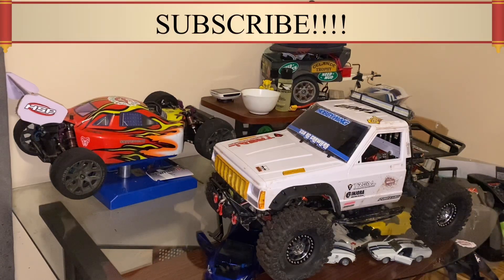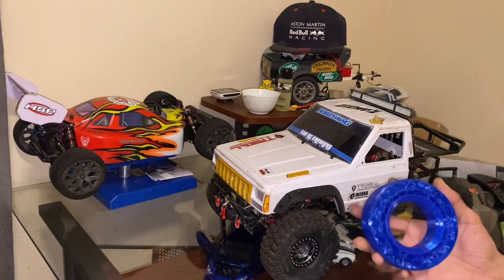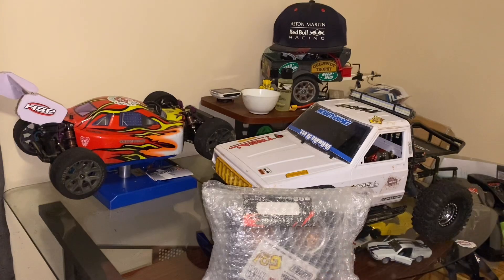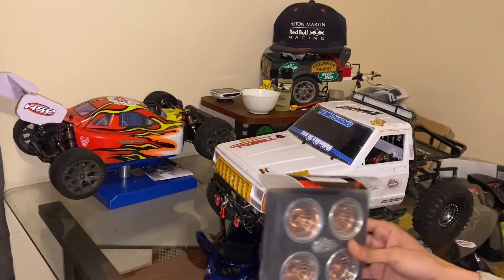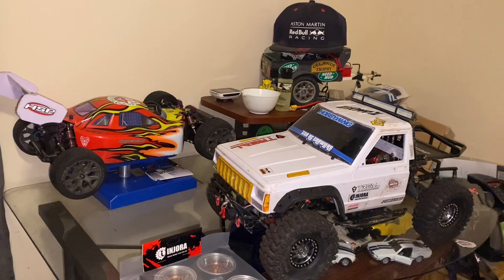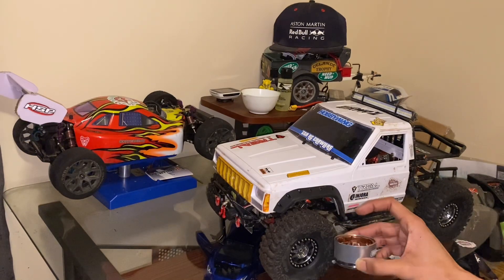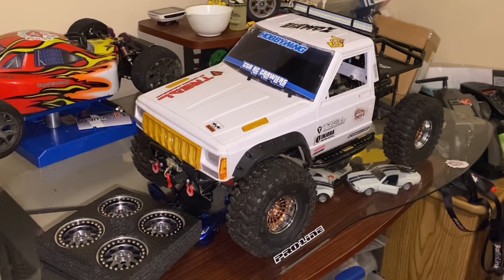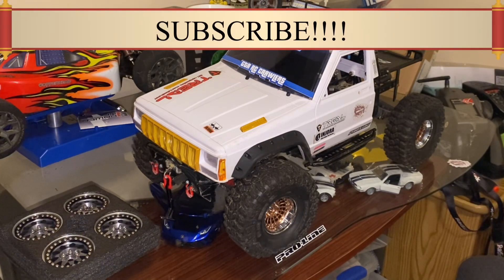Injora 1.9 turbine beadlock wheels!!